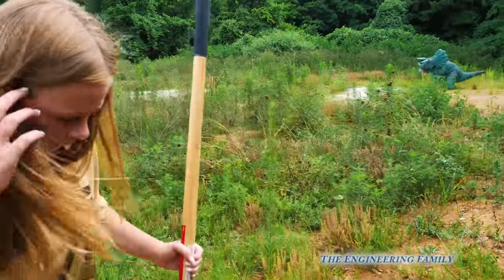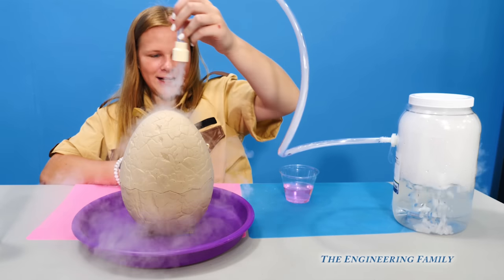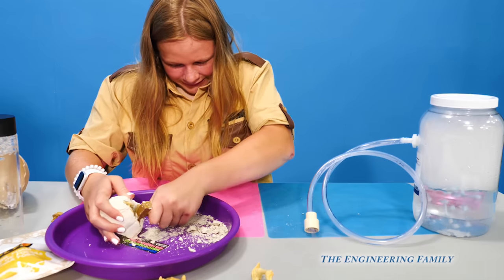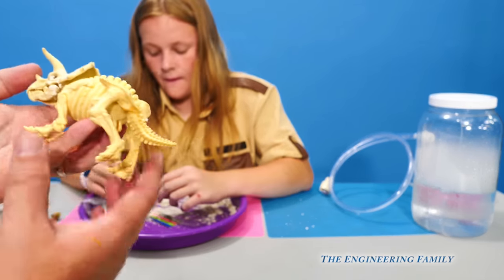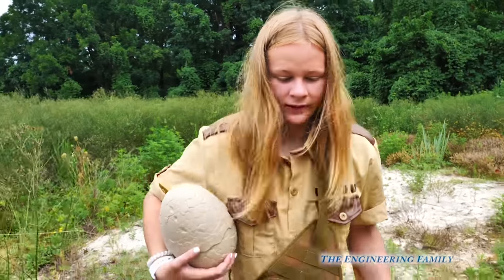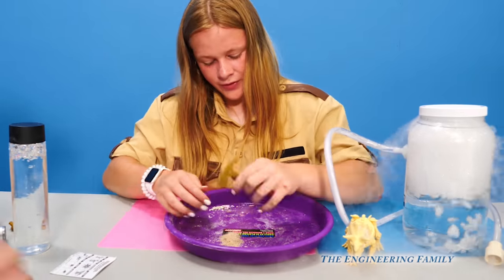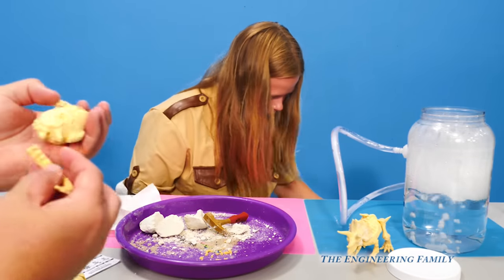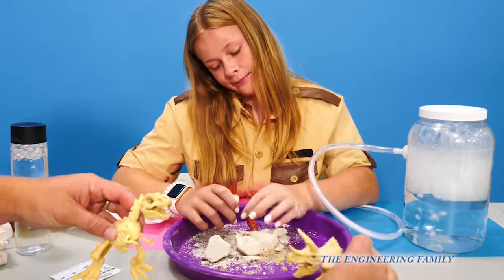Assistant Hunts for Trex and Triceratops Dinosaur Egg Fossils Challenge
The Assistant is learning to be a Paleontologist, and she is out to discover fossilized dinosaur eggs! She has to find eggs that belong to a T Rex and a Triceratops! Once she finds the eggs, she uses her special dry ice bubble maker to help open the eggs and learn about the dinosaurs inside!

We are The Engineering Family, a family of educators working to show you how to make learning fun and engaging through toy unboxings, toy reviews, and original series designed to insight imaginative play within your family. With Mr. Engineer as an experienced engineer with a love of exploring new things, Mrs. Engineer an award-winning teacher with a math and counseling focus, and their daughter The Assistant you can think of The Engineering channel as your imagination station. You can think of The Engineering Family channel as a Funbrain meets YouTube. We aim to integrate fun entertainment while sprinkling education and important life lessons! We often feature Paw Patrol, PJ Masks, Big Billy, our silly dogs Wiggles and Waggles, the Silly Mechanic, and more! As always... TheEngineeringFamily only features 100% suitable family fun entertainment.